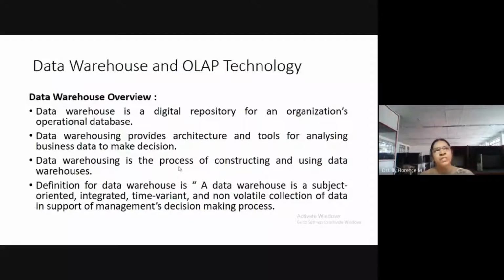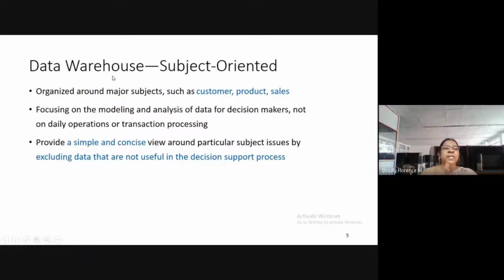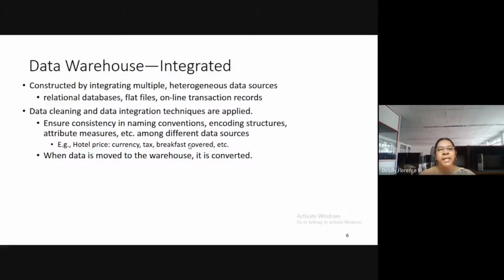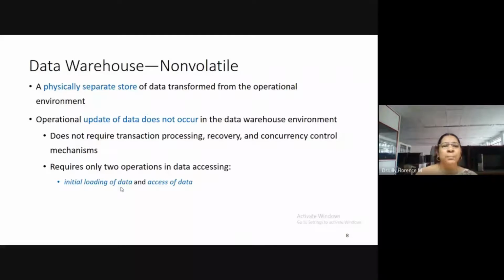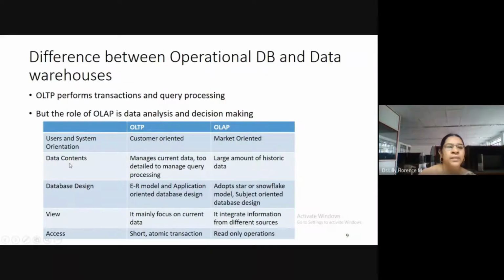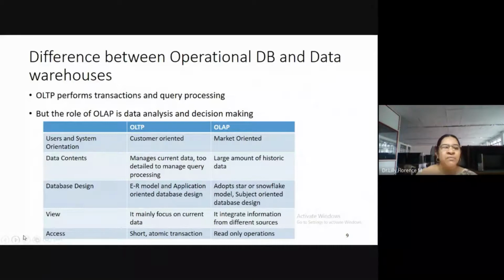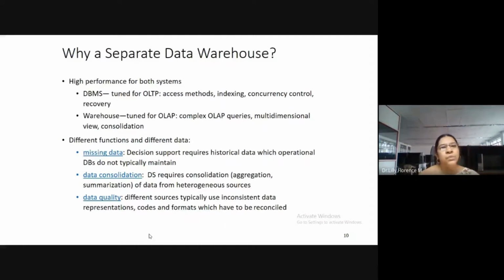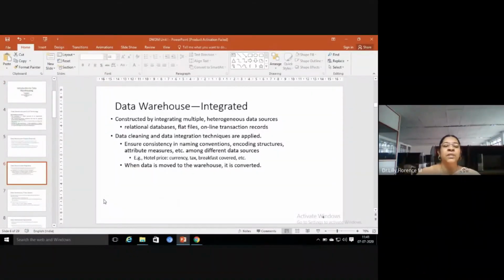Introduction to Data Warehouse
This video explains about the definition of data warehouse and different between OLTP and OLAP.